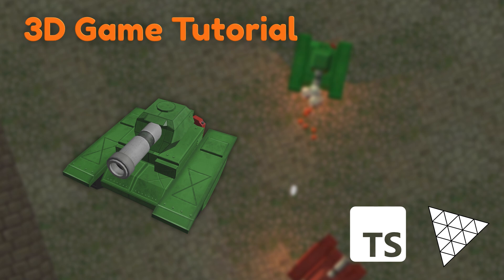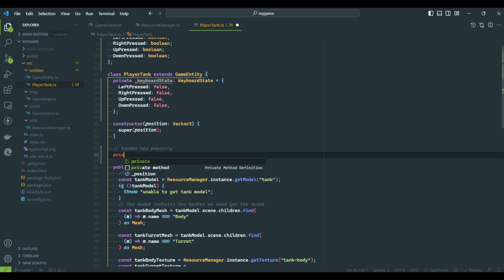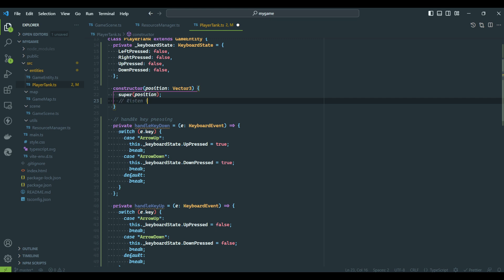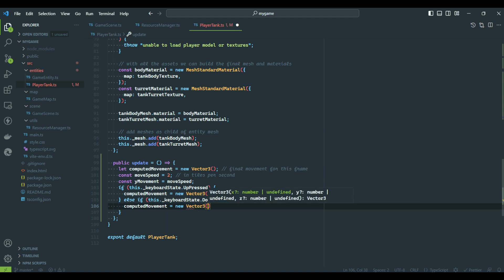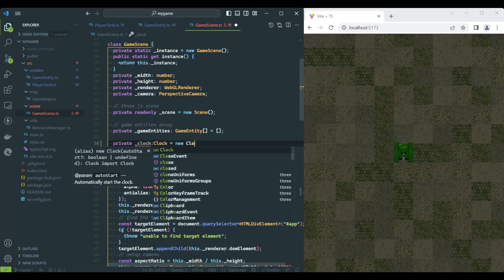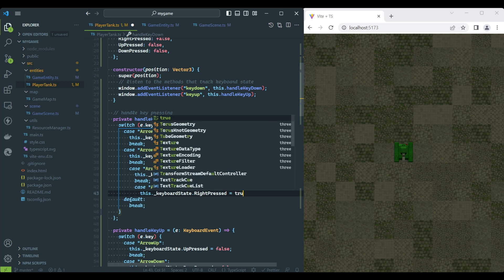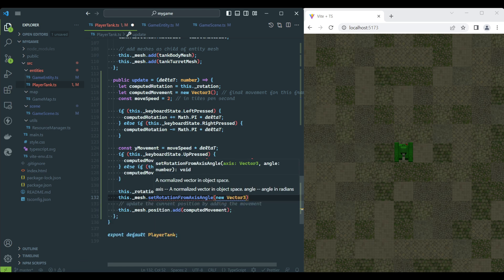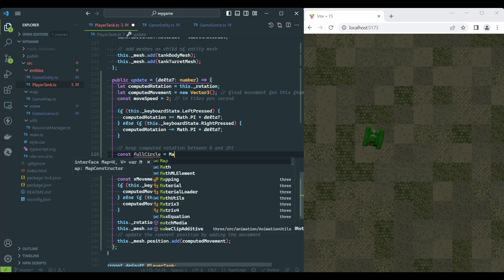Create A 3D Game with Typescript and Three.js - Moving and Rotating the Tank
Fourth lesson on the class on how to develop a simple game using Typescript and Three.js.

This lesson focuses on how to move and rotate the tank using the keyboard.

== Chapters ==
00:00 Intro
00:20 Keyboard State Helper
00:58 Methods to update the keyboard state.
02:00 Subscribe to the global key down and key up.
02:28 Update Function: creating movement.
03:23 Calling update on all entities.
03:50 Updating Game Entity to receive elapsed time between frames.
05:00 Rotation
06:40 Modify movement to consider rotation.